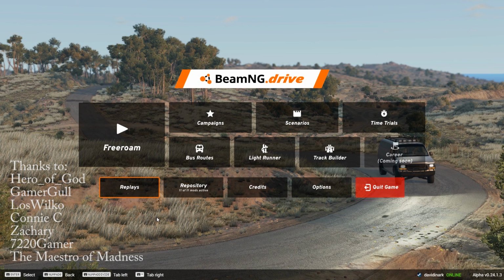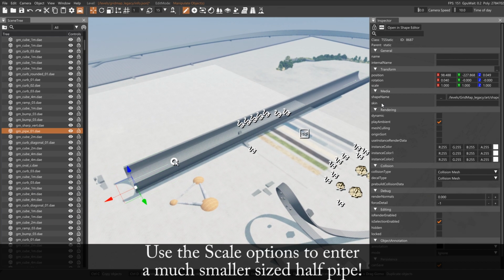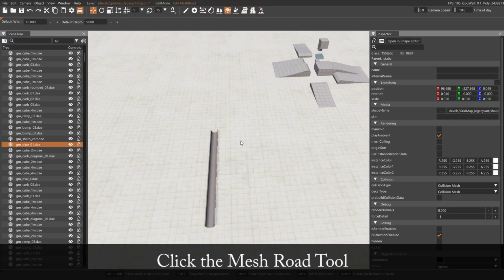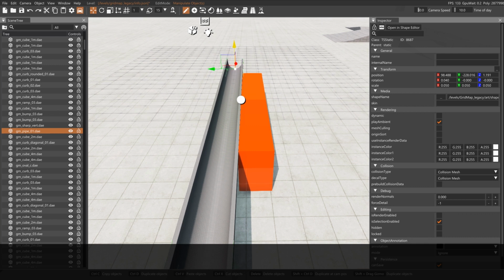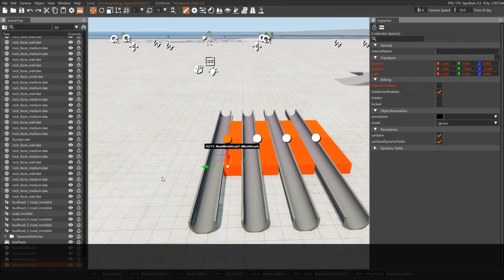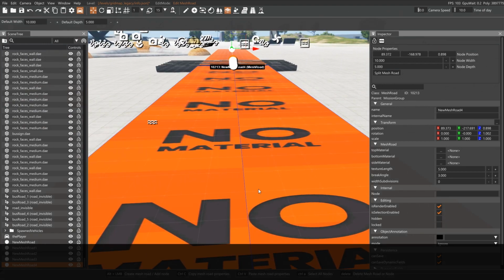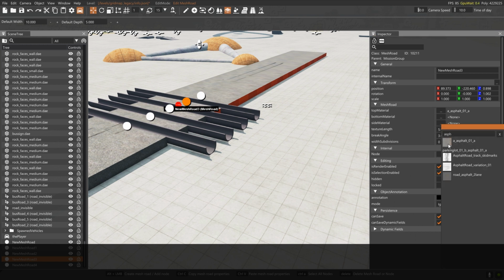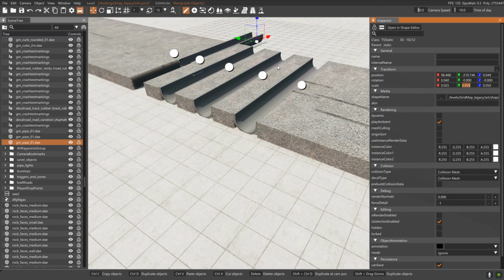BeamNG Drive - How to make INVERTED SPEED BUMPS! Make your own UPSIDE DOWN SPEED BUMPS tutorial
Heya! BeamNG Drive - How to make INVERTED SPEED BUMPS! Make your own UPSIDE DOWN SPEED BUMPS tutorial!

LosWilko

Zachary

Thanks to Channel Members:

Connie C